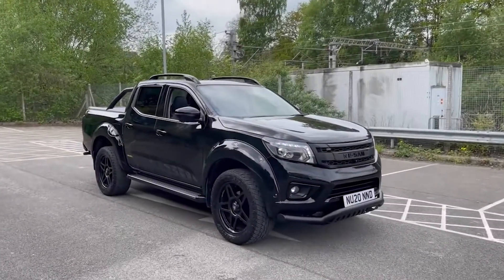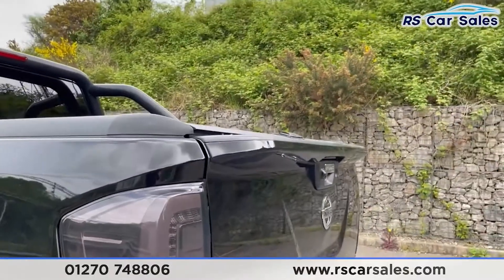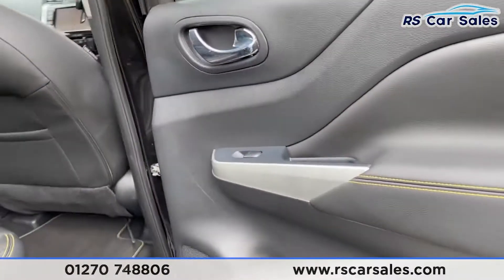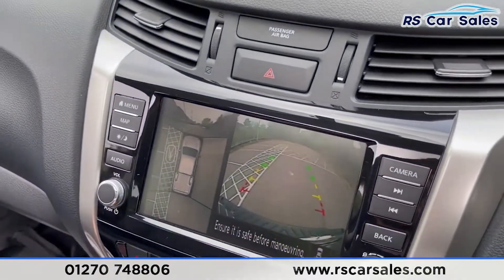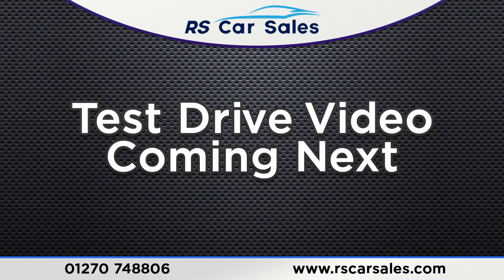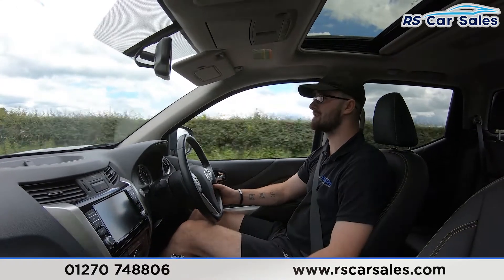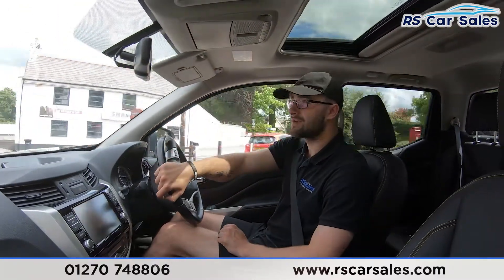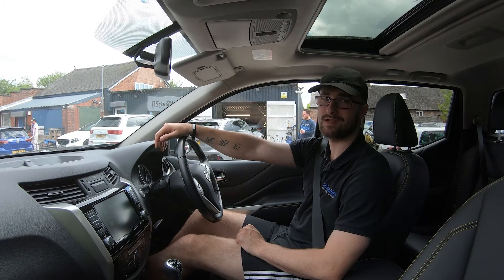NISSAN NAVAR 2.3 DCI N-GUARD SHR DCB| Rs Car Sales NU20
Plus VAT + Sunroof + Wide Arches + 20s, Navigation + 360 Cameras , Heated Seats , Cruise Control + Speed Limiter , Free Next Day Nationwide Delivery

Plus VAT / Nissan Warranty Until May 2025 / New Service / First MOT Due May 2023 / Sunroof / Side Steps / Wide Arch Kit / Unmarked Black 20" Predator Alloys / Lower Nudge Bar / Rear Roll Bar / Mountain Top Roll Cover / Rear Privacy Glass / Keyless Entry + Start / Metallic Black Exterior Paintwork / Half Leather Interior With Contrasting Yellow Stitch / Navigation / 360 Cameras With Rear Sensors / Heated Seats / DAB Radio / Bluetooth Phone + Media / Apple CarPlay / Multifunction Steering Wheel / Cruise Control + Speed Limiter / Auto Lights / Power Fold Mirrors This Car Could Be Sat On Your Driveway Tomorrow Morning - Free Next Day Nationwide delivery available - HD video walk round + Video test drive for all cars on our website - Multi Award winning dealer - HPI Clear - Part Exchange Always Welcome - Low Rate Finance Available - Credit and Debit card facilities - We can tax the car on your behalf ready to drive away - Extended Warranties Available - View our website for many more images.